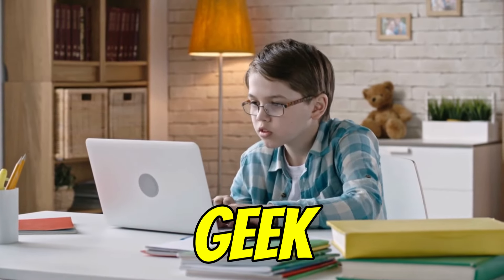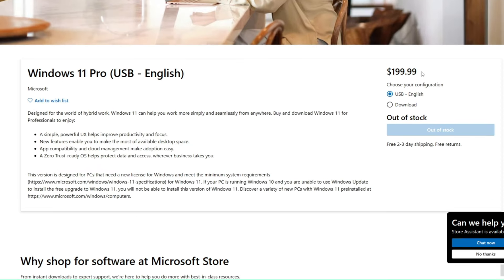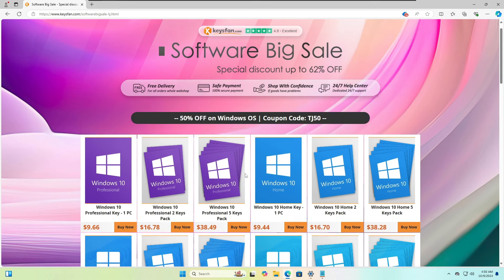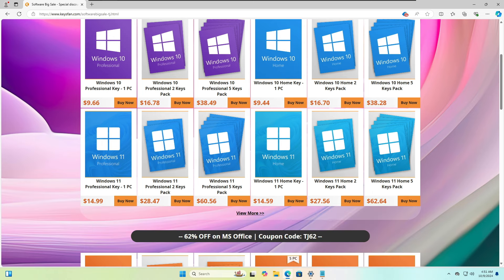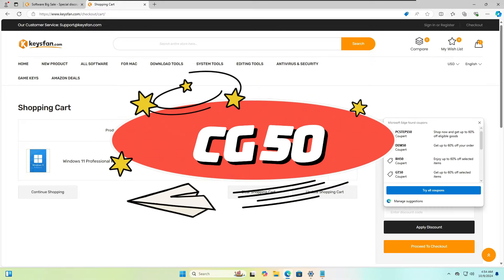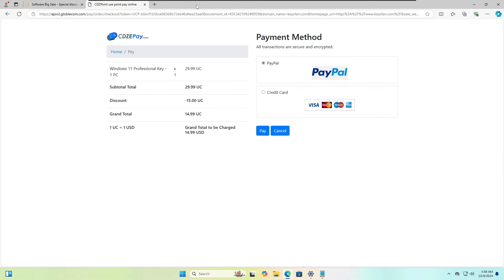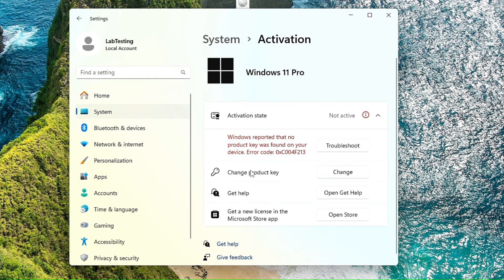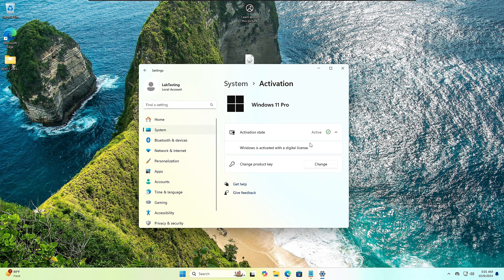How to GET Windows 11/10 Product KEY CHEAPER - GENUINE KEYS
▬▬▬▬▬▬▬▬▬ஜ۩۞۩ஜ▬▬▬▬▬▬▬▬▬
▬▬▬▬▬▬▬▬▬ஜ۩۞۩ஜ▬▬▬▬▬▬▬▬▬

☑ Watched the video!
☐ Liked?